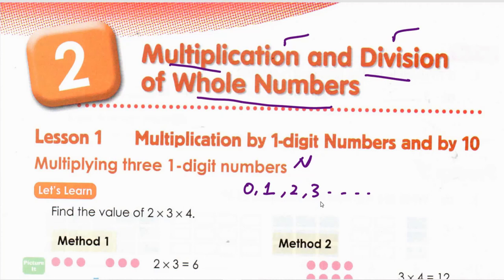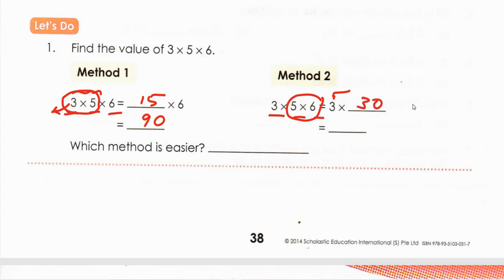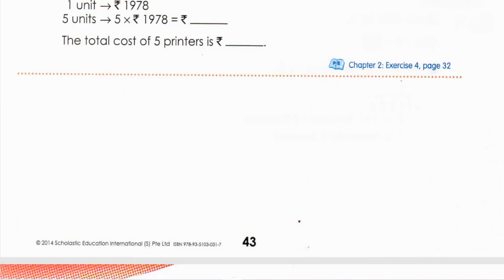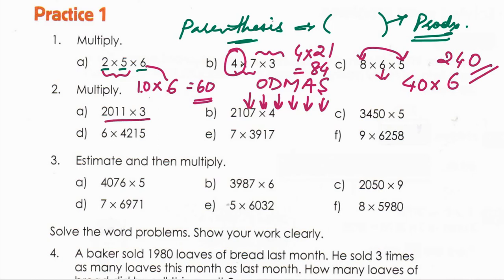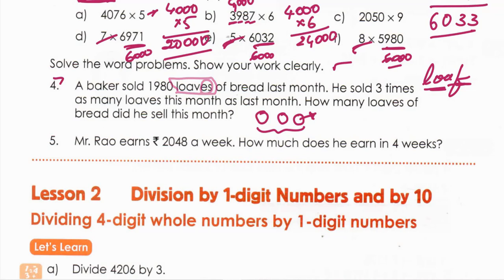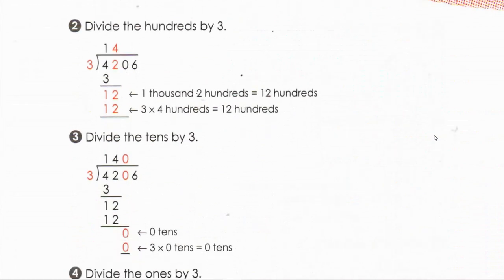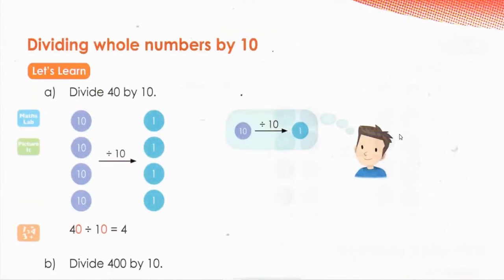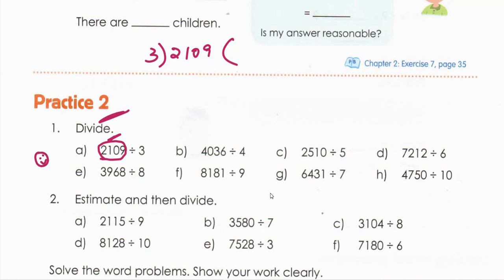Class - IV Ch 2 .1